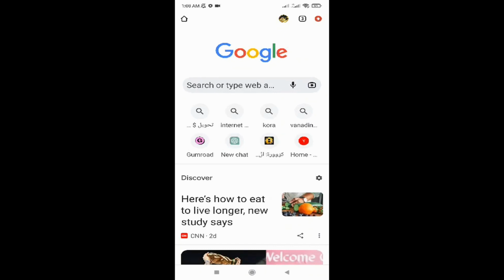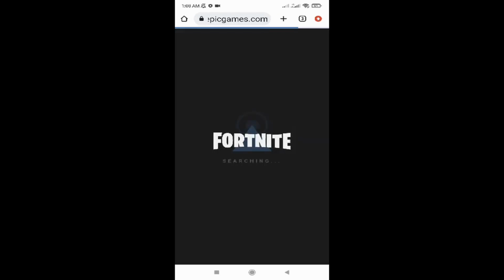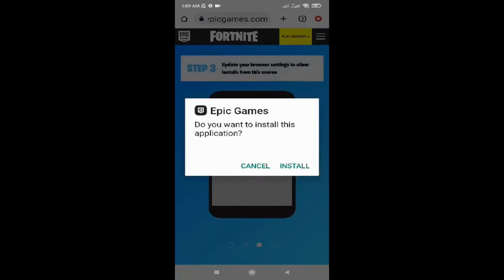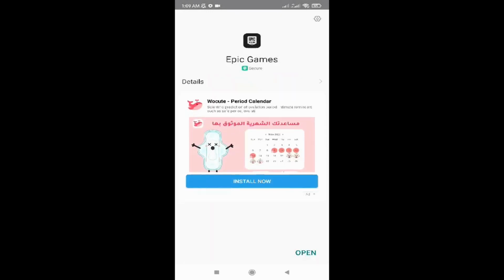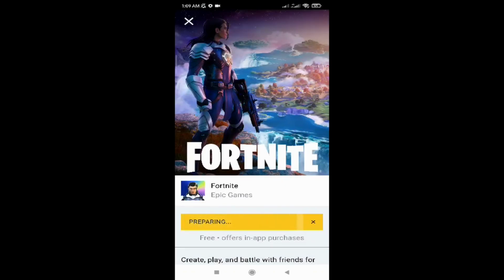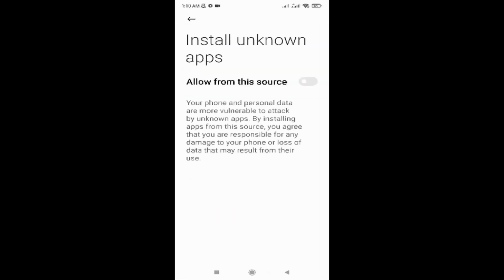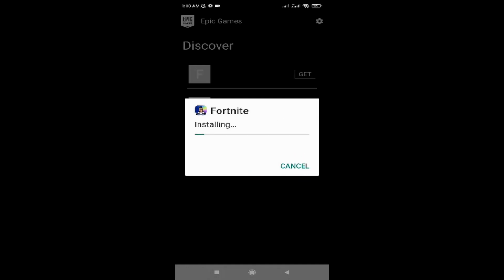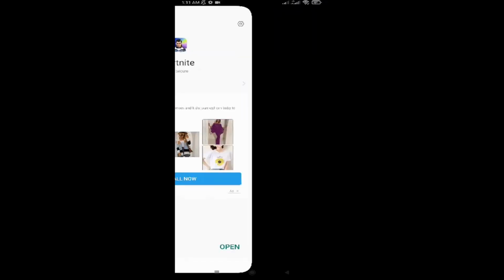How To Download Fortnite On Android Phone (2023)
In this video, I'm going to show you how to download Fortnite on Android phone In 2023.

If you're looking for a fun and easy way to kill some time, then Fortnite is the game for you! This Battle Royale game is incredibly popular and easy to play on Android. In this video, I'll show you how to download and install Fortnite on your Android phone!